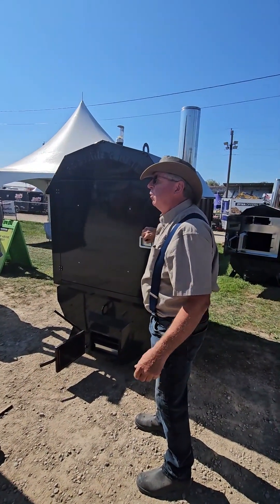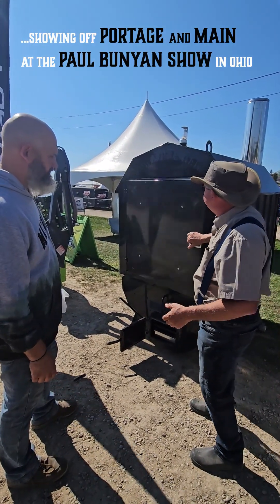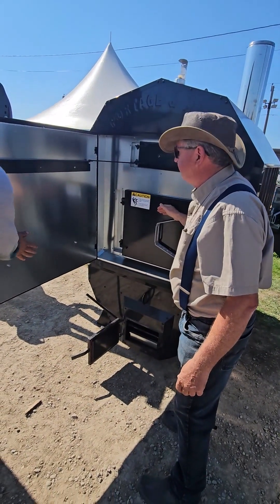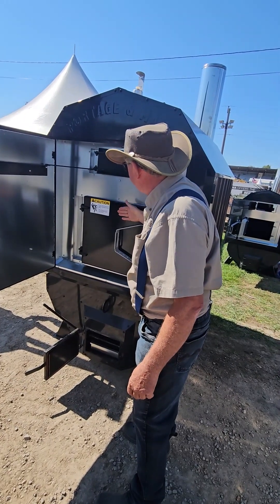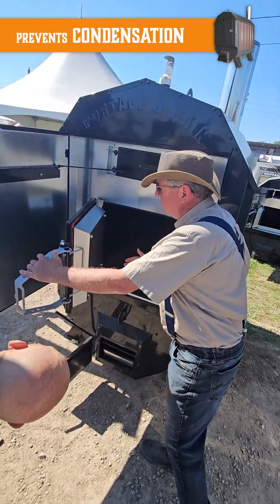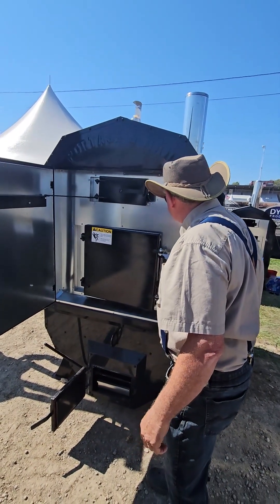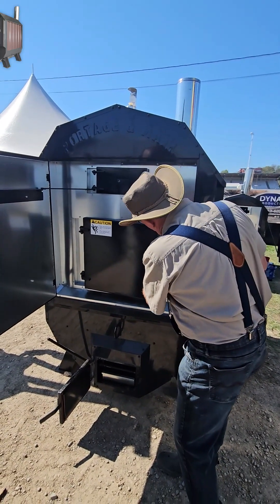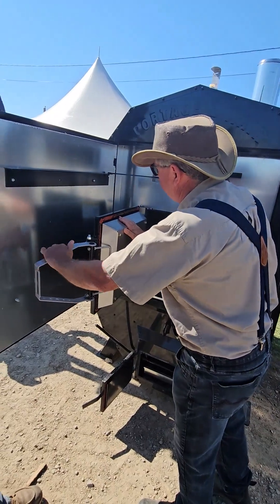Insulated Outer Door - Ultimizer Outdoor Boiler | Portage and Main Boilers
The Ultimizer Outdoor Boiler by Portage and Main has an insulated outer door which greatly prevents condensation.  The inner door is adjustable at 4 points and has a fully Silicone-Coated gasket which allows for a pliable seal that lasts.  Built Right!  The most efficient Boiler you will ever own...the Only Boiler you will ever own!